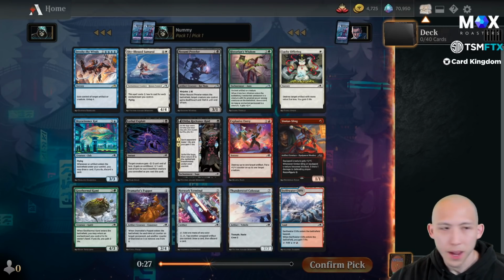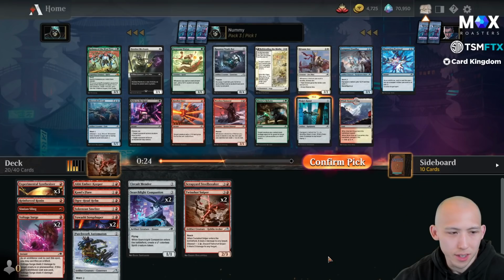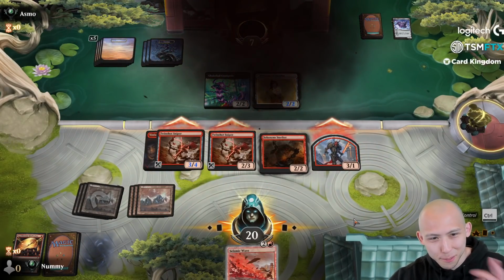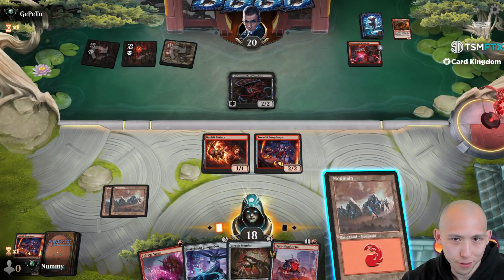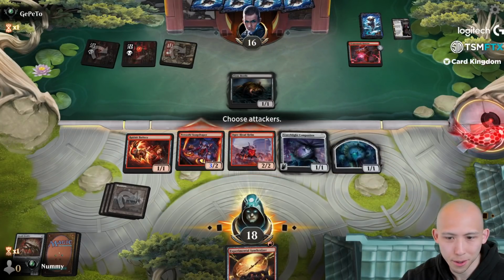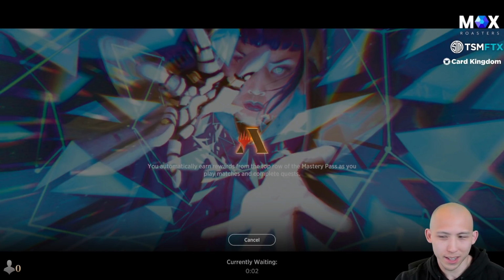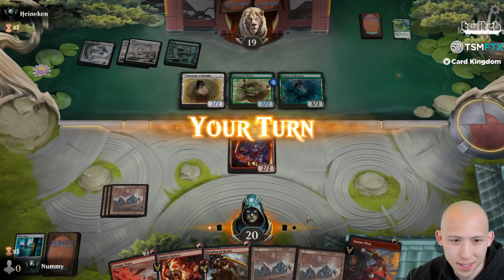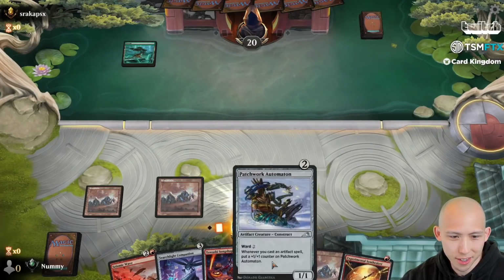Pedal To The Metal | Golden God | Kamigawa: Neon Dynasty Draft | MTG Arena